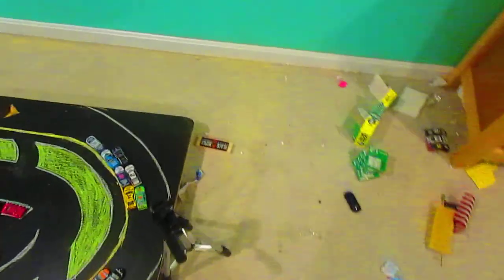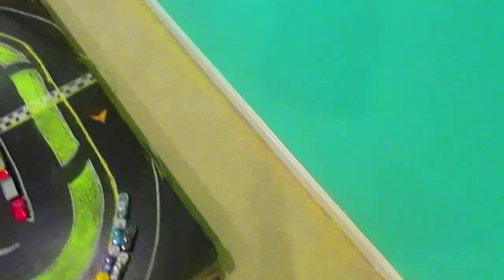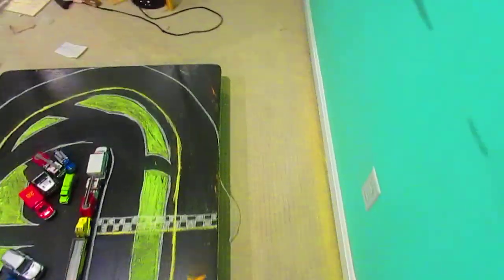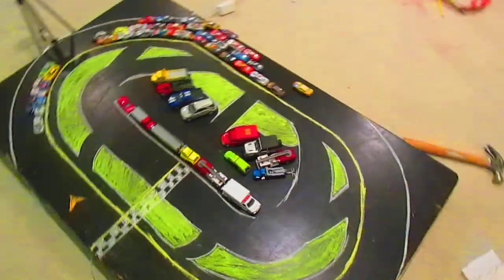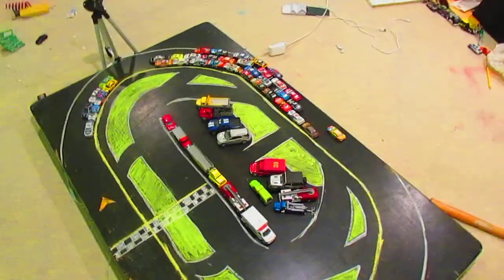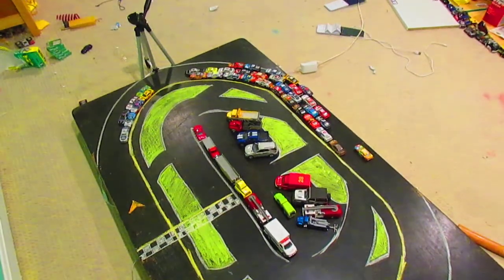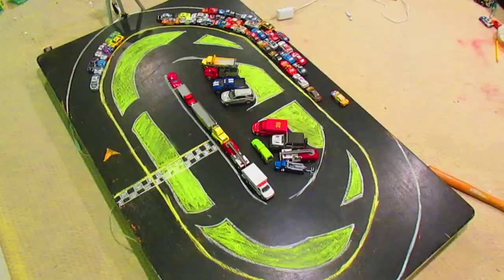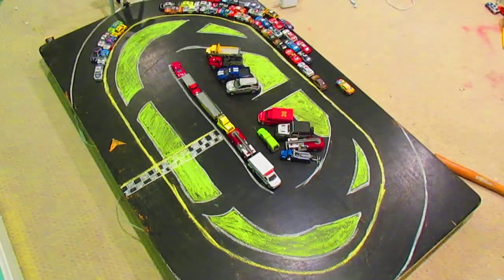1....or 2?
sgfdhcgbj